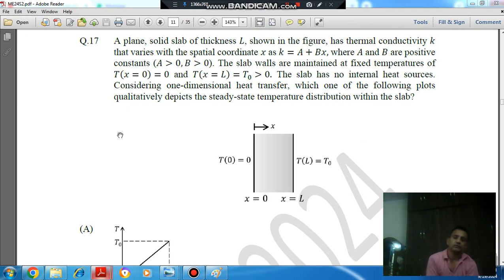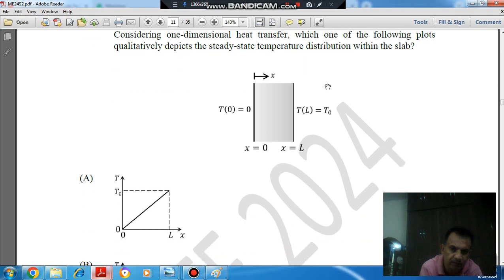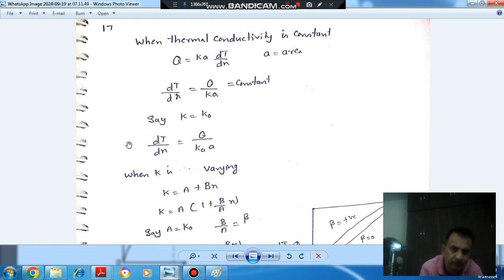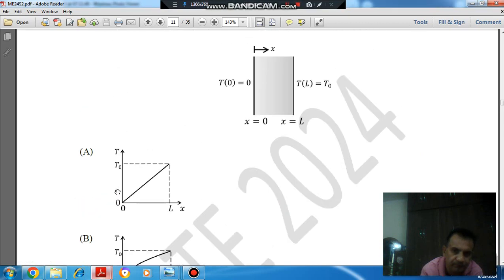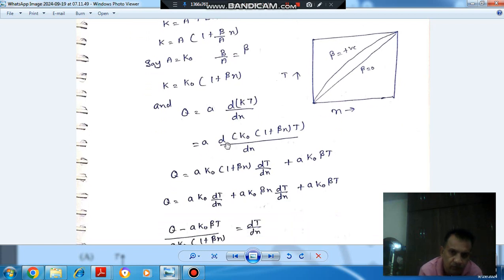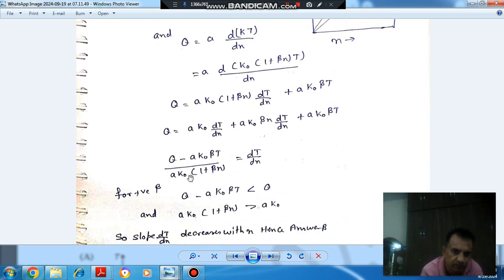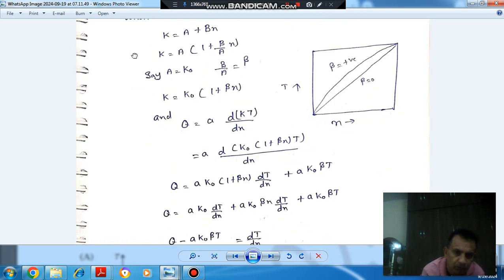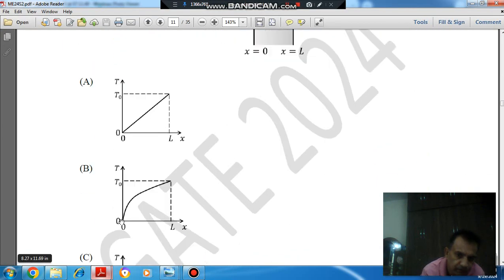gate 2024 Mechanical Engineering (ME) Q 17